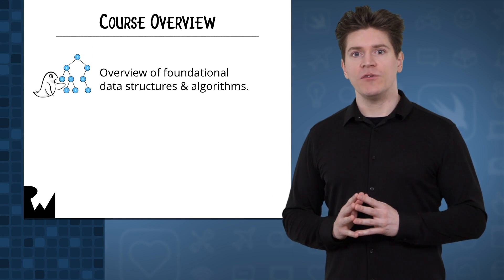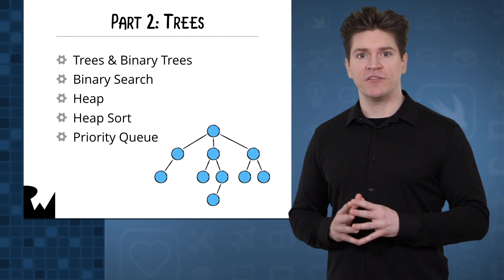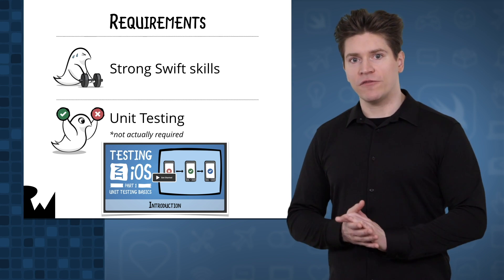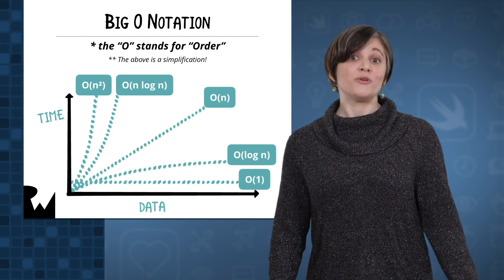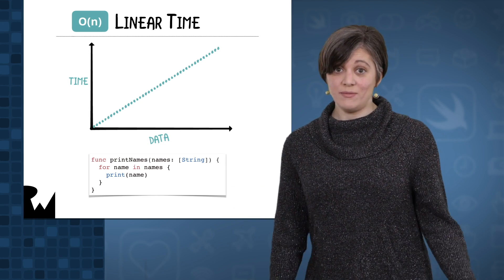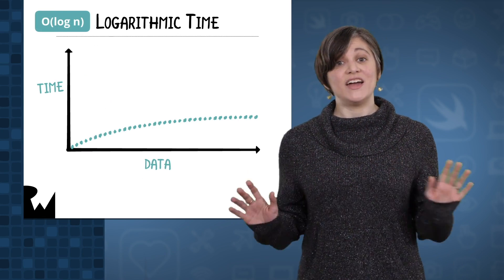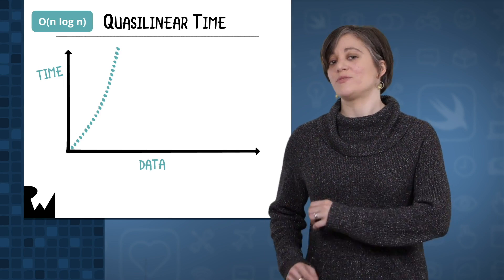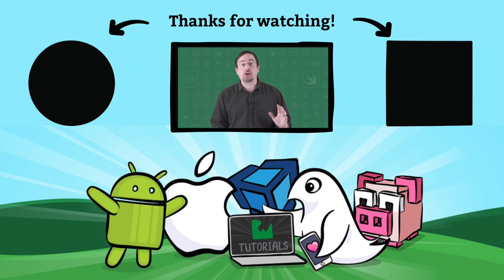Big O Notation - Swift Algorithms and Data Structures - Swift 4.2, Xcode 10 - raywenderlich.com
This video is the first video in a course geared to get you up and running with alogorithms in Swift. It introduces what is known as "Big O Notation" and why it is important.

The course is designed for Xcode 10, iOS 12, and Swift 4.2.

About the course:

Learn how to implement data structures and algorithms in Swift! This course covers a wide range of topics, from fundamental data structures to advanced pathfinding algorithms.

From Wikipedia:

Flowchart of an algorithm (Euclid's algorithm) for calculating the greatest common divisor (g.c.d.) of two numbers a and b in locations named A and B. The algorithm proceeds by successive subtractions in two loops: IF the test B ≥ A yields "yes" (or true) (more accurately the number b in location B is greater than or equal to the number a in location A) THEN, the algorithm specifies B ← B − A (meaning the number b − a replaces the old b). Similarly, IF A  B, THEN A ← A − B. The process terminates when (the contents of) B is 0, yielding the g.c.d. in A. (Algorithm derived from Scott 2009:13; symbols and drawing style from Tausworthe 1977).
In mathematics and computer science, an algorithm (/ˈælɡərɪðəm/ (About this soundlisten)) is an unambiguous specification of how to solve a class of problems. Algorithms can perform calculation, data processing, and automated reasoning tasks.

As an effective method, an algorithm can be expressed within a finite amount of space and time and in a well-defined formal language for calculating a function. Starting from an initial state and initial input (perhaps empty), the instructions describe a computation that, when executed, proceeds through a finite number of well-defined successive states, eventually producing "output" and terminating at a final ending state.

When you see Big-O notation written as O(something-with-n), n is the number of items in the data structure, and something-with-n is roughly how long the operation will take.

“Roughly”, ironically enough, has a specific meaning: the behavior of the function at the asymptotic limit of very large n. Imagine n is a really, really large number — you’re thinking about how the performance of some operation will change as you go from n to n+1.

The most commonly seen Big-O performance measures are as follows, in order from best to worst performance:

O(1) — (constant time)
No matter how many items are in a data structure, this function calls the same number of operations. This is considered ideal performance.

O(log n) — (logarithmic)
The number of operations this function calls grows at the rate of the logarithm of the number of items in the data structure. This is good performance, since it grows considerably slower than the number of items in the data structure.

O(n) — (linear)
The number of operations this function calls will grow linearly with the size of the structure. This is considered decent performance, but it can grind along with larger data collections.

O(n (log n)) — (“linearithmic”)
The number of operations called by this function grows by the logarithm of the number of items in the structure multiplied by the number of items in the structure. Predictably, this is about the lowest level of real-world tolerance for performance. While larger data structures perform more operations, the increase is somewhat reasonable for data structures with small numbers of items.

O(n²) — (quadratic)
The number of operations called by this function grows at a rate that equals the size of the data structure, squared — poor performance at best. It grows quickly enough to become unusably slow even if you’re working with small data structures.

O(2^n) — (exponential)
The number of operations called by this function grows by two to the power of the size of the data structure. The resulting very poor performance becomes intolerably slow almost immediately.

O(n!) (factorial)
The number of operations called by this function grows by the factorial of the size of the data structure. Essentially, you have the worst case scenario for performance. For example, in a structure with just 100 items, the multiplier of the number of operations is 158 digits long.